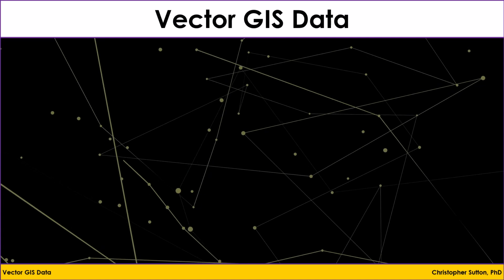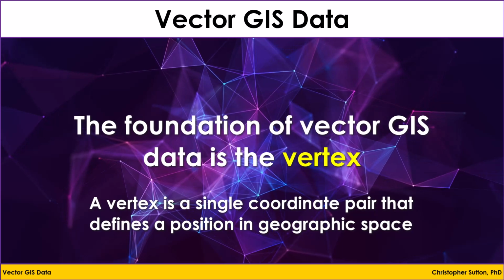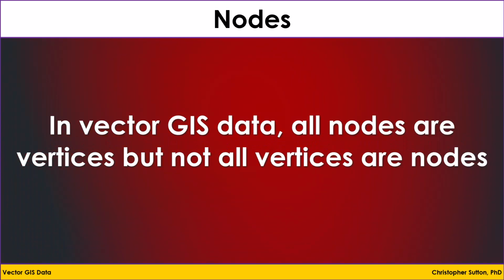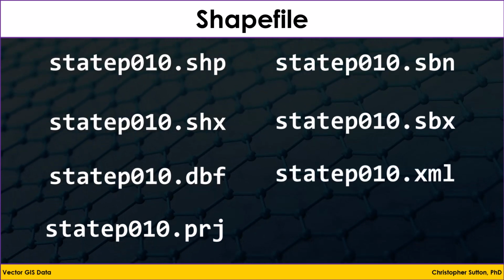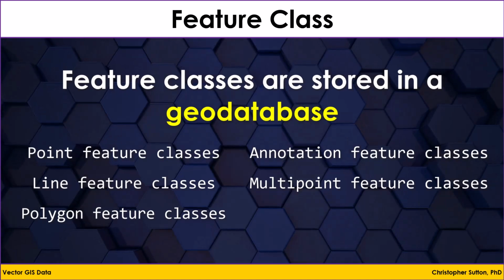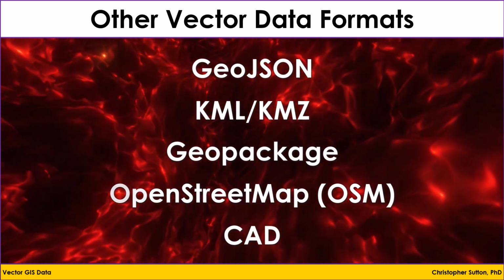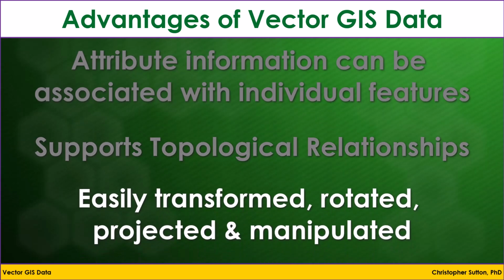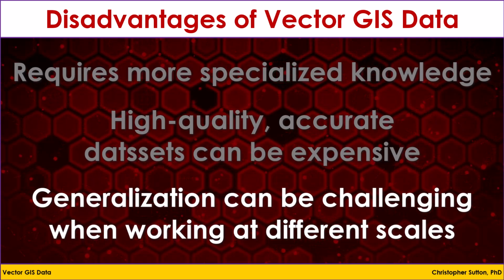Introducing GIS Data: Vector Data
This is the 15th video in the Introduction to GIS video series and the second of the "Introducing GIS Data" videos.